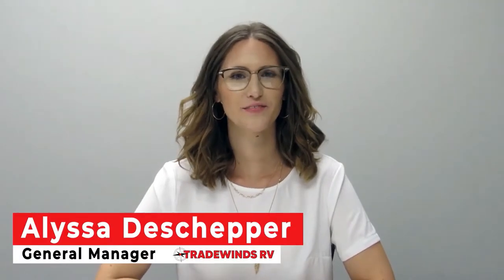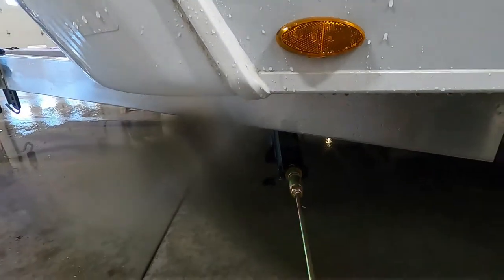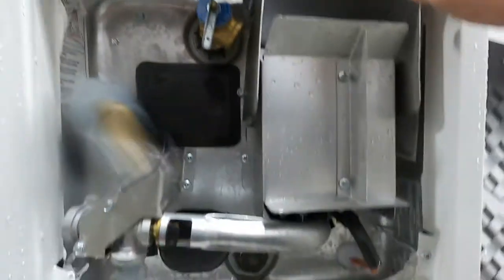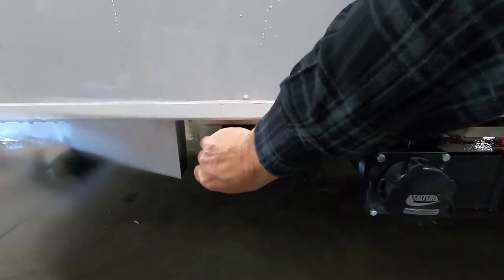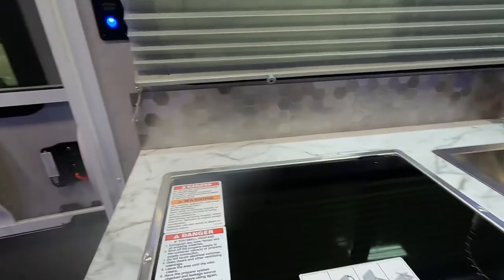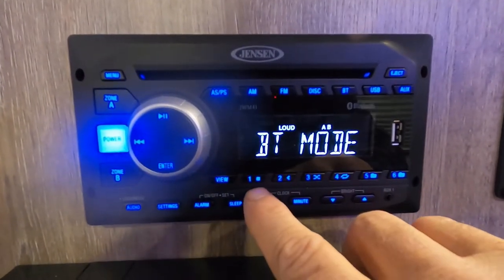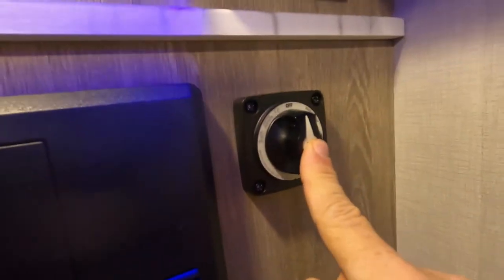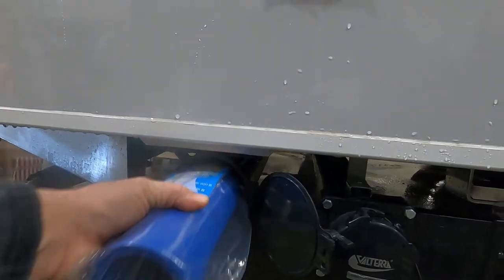Intech Sol Horizon Orientation